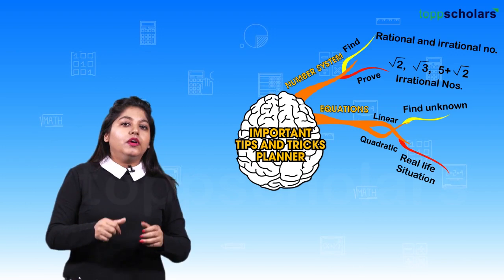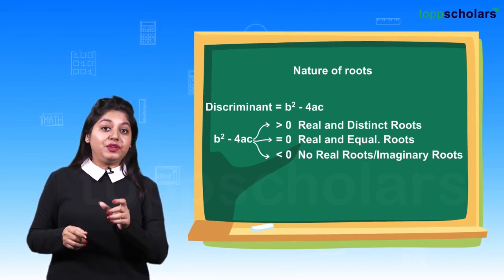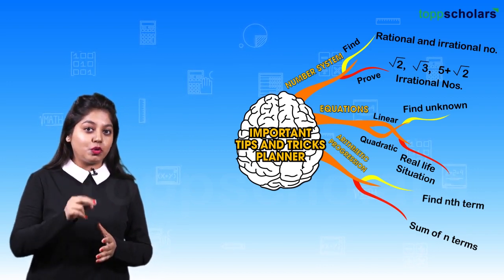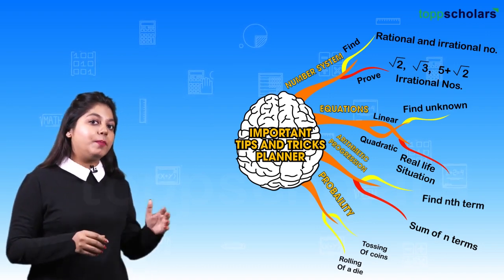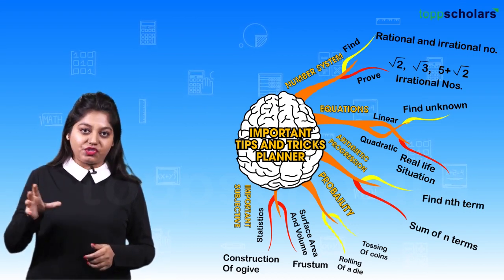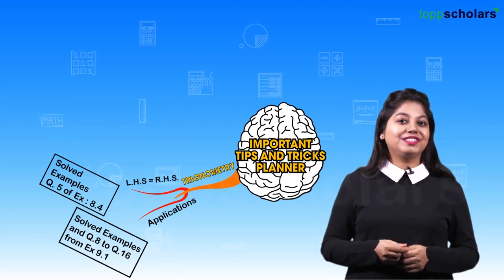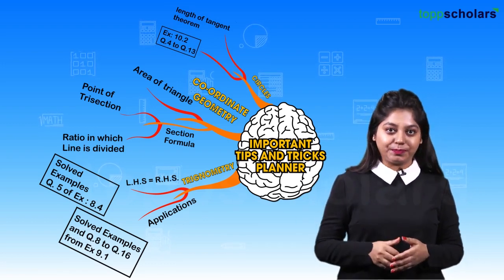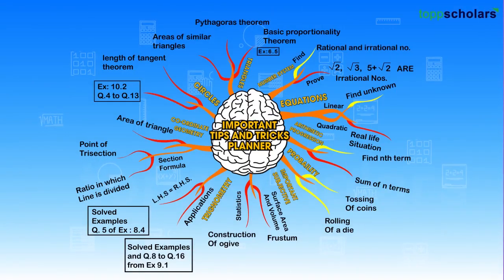Math Exam Tips for 10th grade CBSE students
Worried about your mathexam? Don't be. We've got your back!
We've already devised the best way of studying for you — Toppscholars - The SmartLearning App, BUT you still need a plan.
Watch this video and know how to approach this exam strategically. Our experts have devised this plan with YOU in mind and to help you get the most marks.
So, buckle up and ace these board exams. All the best!